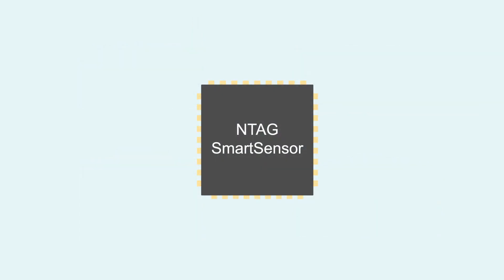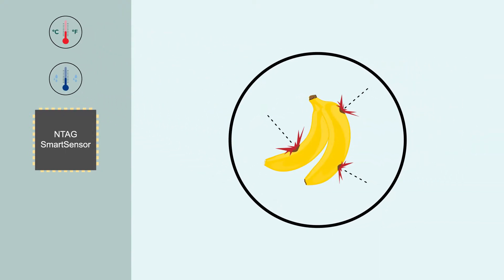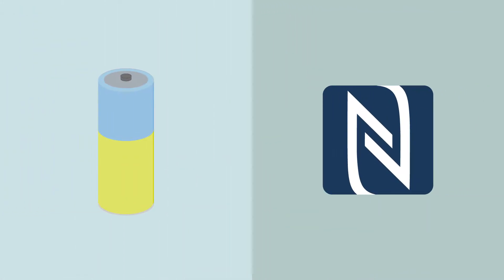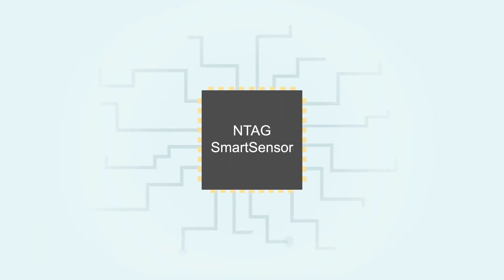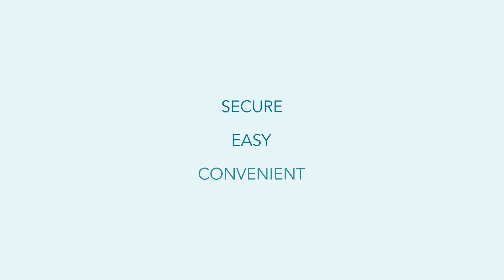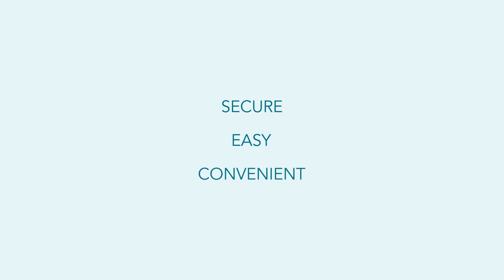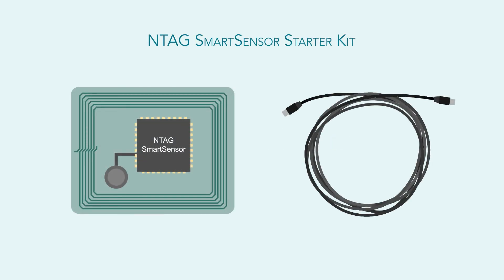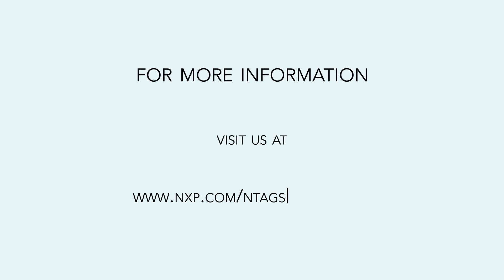NTAG SmartSensor for Smart Logistics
NTAG SmartSensor are single-chip Solutions combining NFC connectivity with autonomous sensing, data processing, and logging.